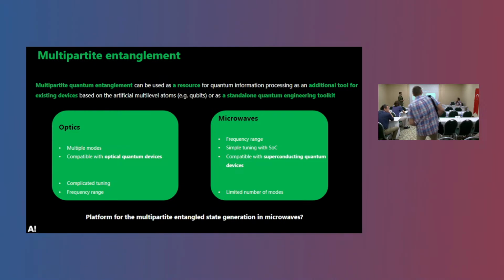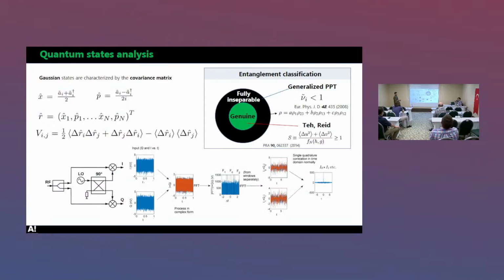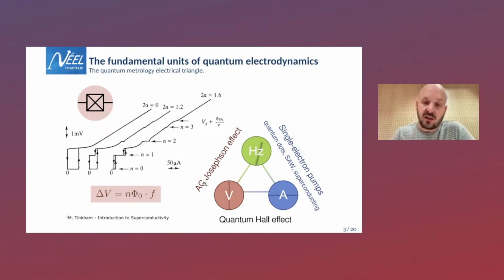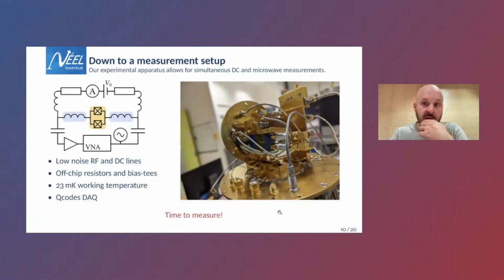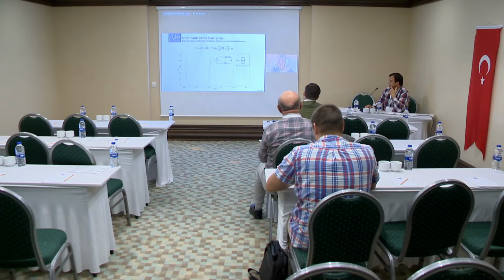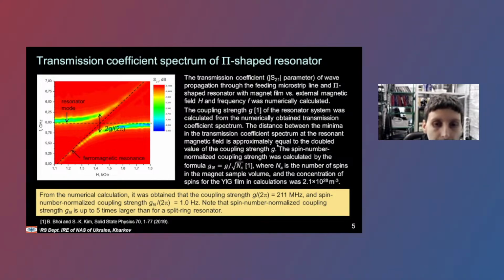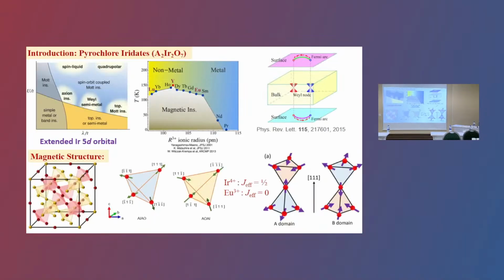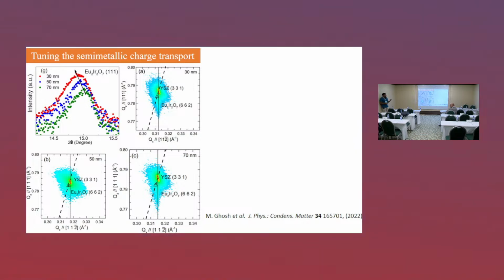ICQMT 2022 - Day 6 Friday - Hall 4